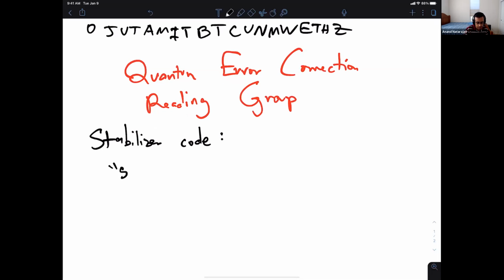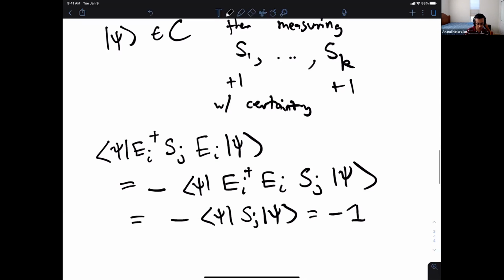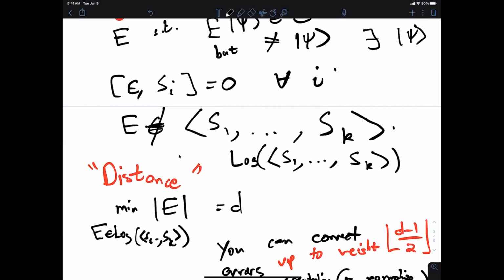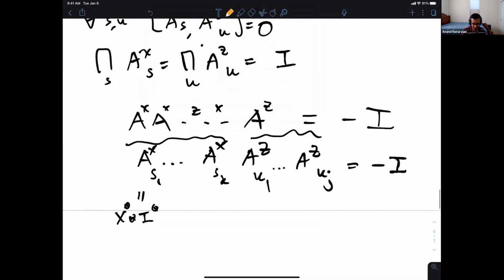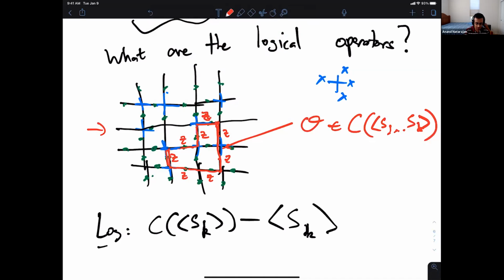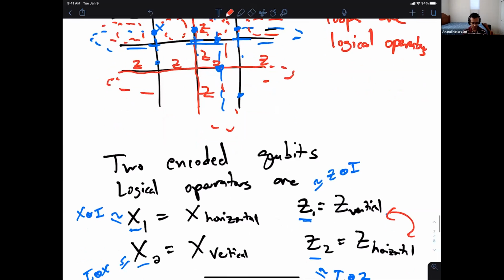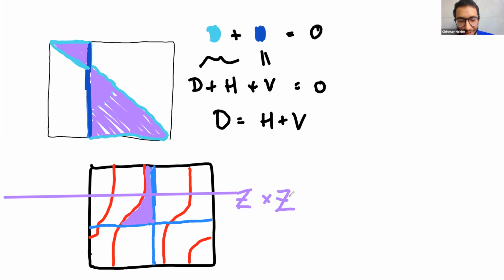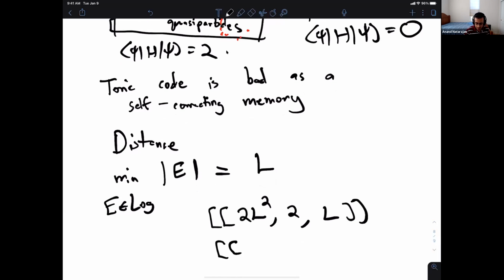Quantum codes reading group lecture 2 (Anand Natarajan) - 10/13/2020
Stabilizer basics and the toric code